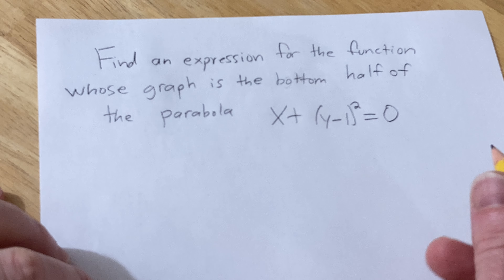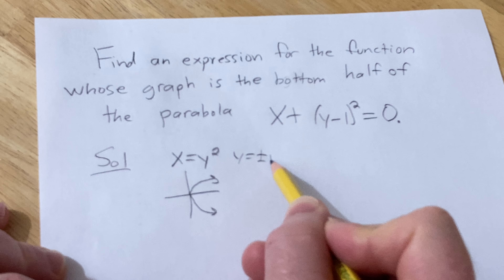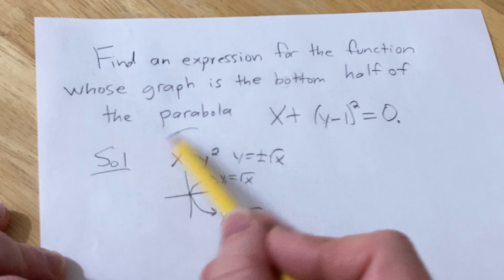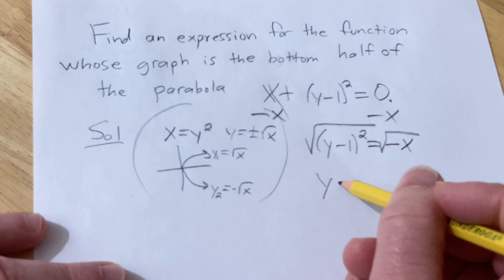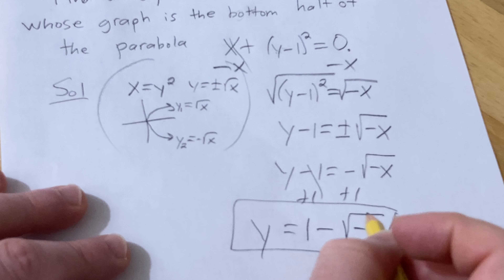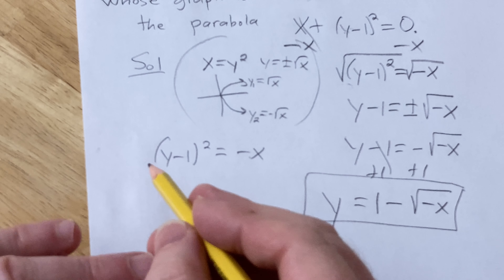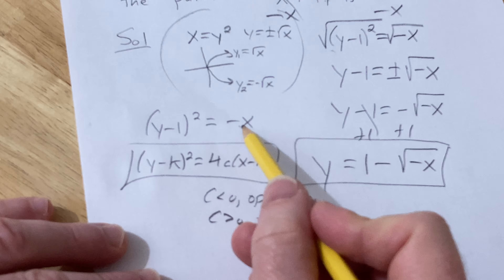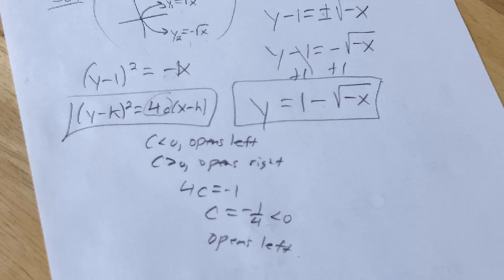Find A Function That Describes The Bottom Half Of The Parabola x + (y - 1)^2 = 0